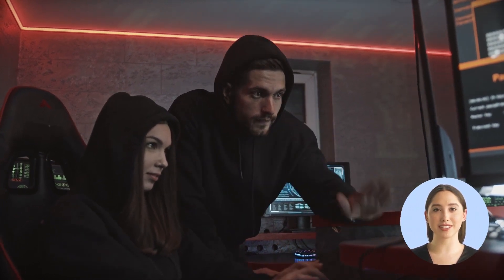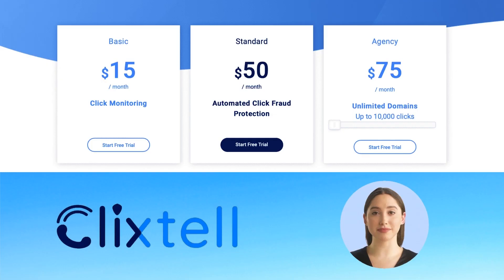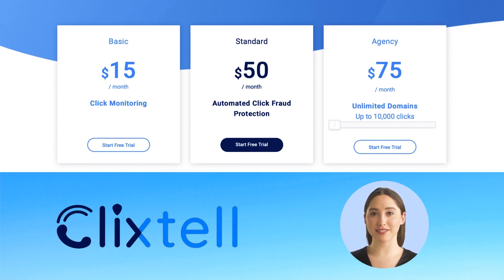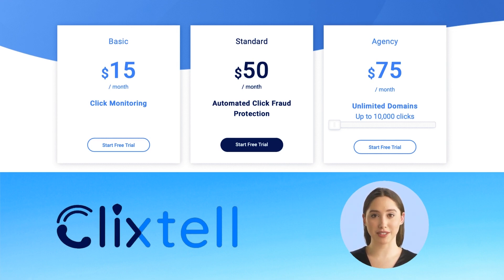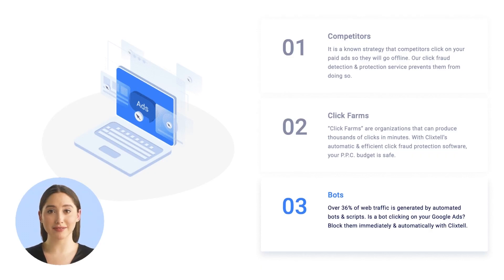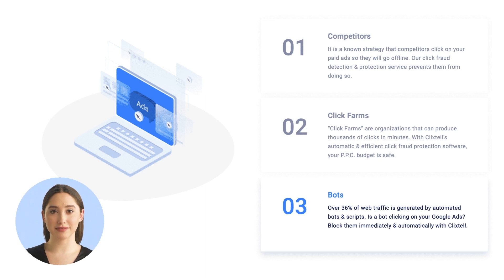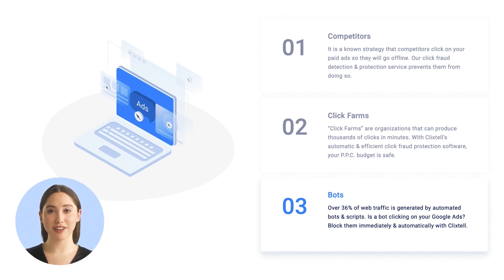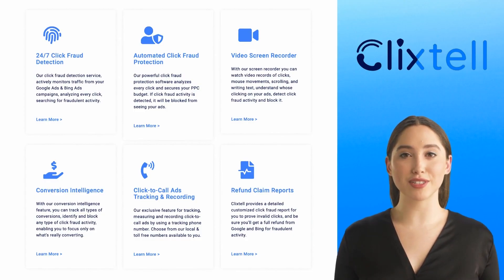Clixtell For Consulting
Hi! In this video, we will quickly tell you about Clixtell For Consulting.

Clixtell analyzes every click, detects click fraud activity, and instantly prevents fraudsters from seeing your Google Ads campaigns. Immediately improves ROI and marketing performance.

Click Fraud Protection
Competitors, bots and click farms clicking on your ads, cause damage to your business by spending money on fraudulent activity. 1 out of every 4 clicks is defined as click fraud costing businesses around the world billions of dollars every year.

Clixtell Compare Plans
In short, Clixtell has 3 main pricing options. The first one Basic is 15$ per month, the second package is called Standard, and the price is 50$ per month; the last option is Agency which is 75$ per month you will get Unlimited Domains for Up to 10,000 clicks

Who’s Clicking my Ads?

- Competitors
It's a known strategy that competitors click on your paid ads so they will go offline.

- Click Farms
Click Farms are organizations that can produce thousands of clicks in minutes.

- Bots
Over 36% of web traffic is generated by automatic bots & scripts.

Preventing click fraud on Google Ads and Bing Ads is just one piece of the puzzle!

Clixtell provides
- 24 7 Click Fraud Detection
- Automated Click Fraud Protection
- Video Screen Recorder
- Conversion Intelligence
- Click-to-Call Ads Tracking & Recording
- Refund Claim Reports

00:00 - 00:16 - Welcome to our video!
00:17 - 00:33 - Click Fraud Protection
00:34 - 00:54 - Clixtell Compare Plans
00:55 - 01:14 - Who’s Clicking my Ads?
01:15 - 01:35 - Clixtell provides
01:36 - 01:47 - Thank you!

USEFUL RESOURCES